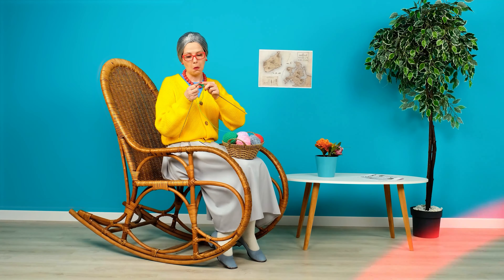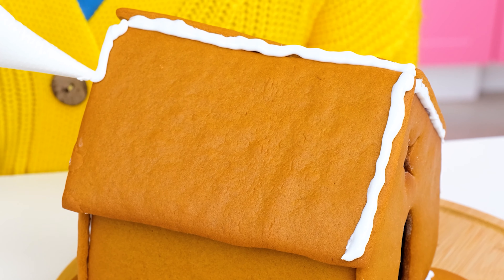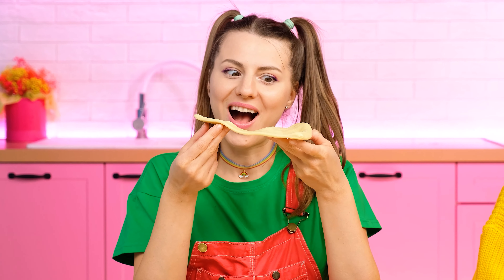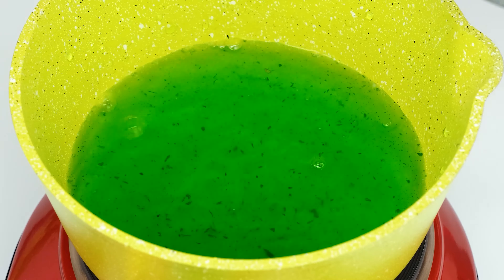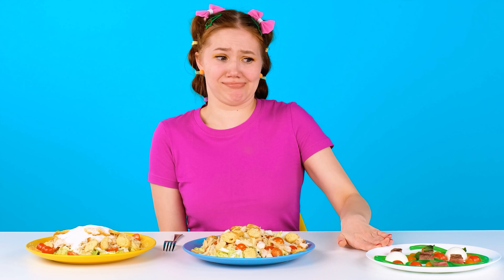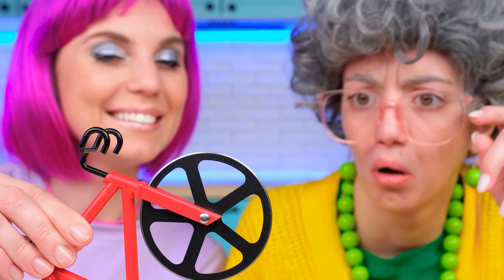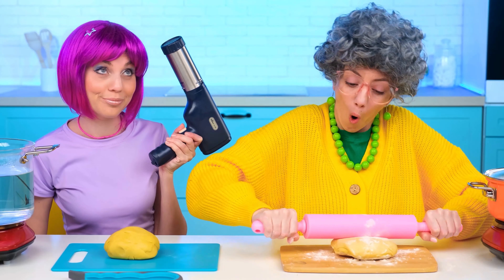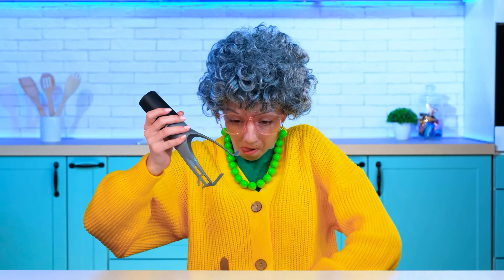Me vs Grandma Cooking Challenge | Crazy Challenge by FUN FOOD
Are you ready for our new food challenge?! It will be fun and very interesting!

Be sure to share it with your sibling and friends!